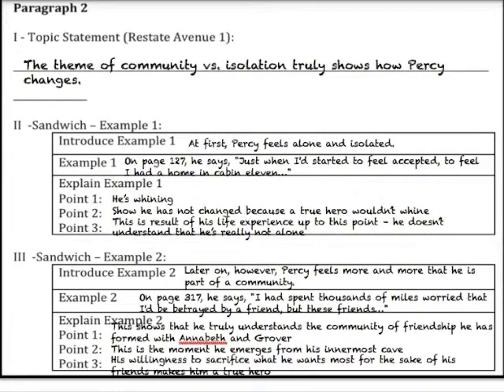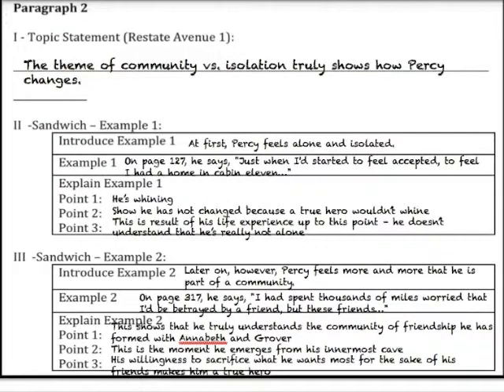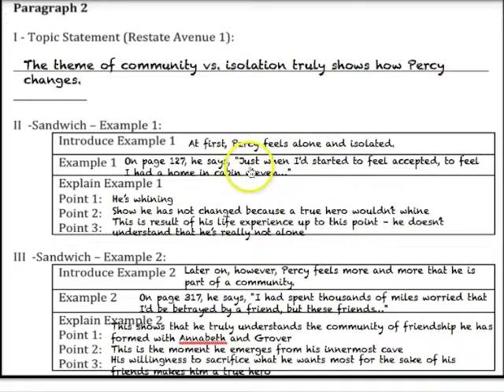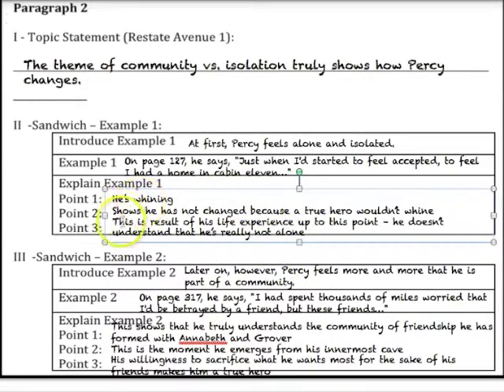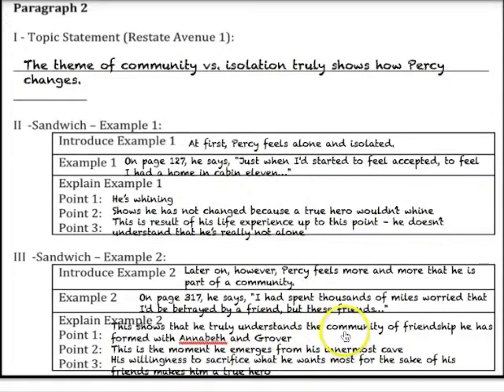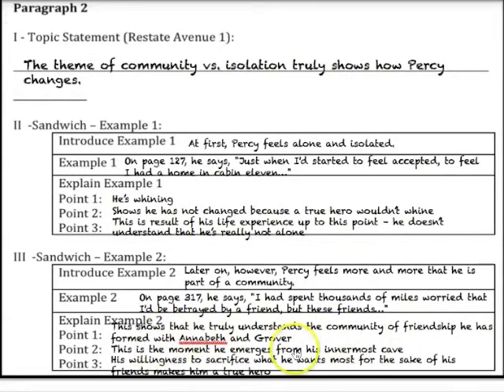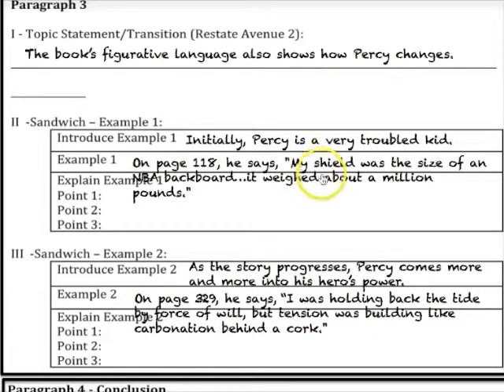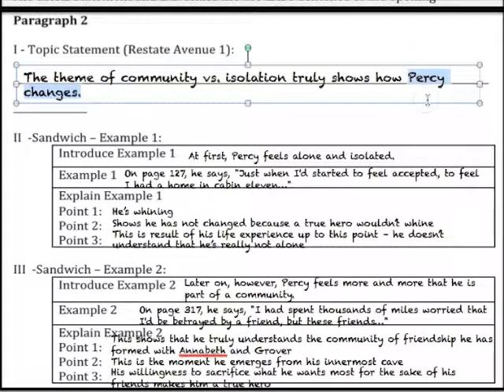Explaing the Example